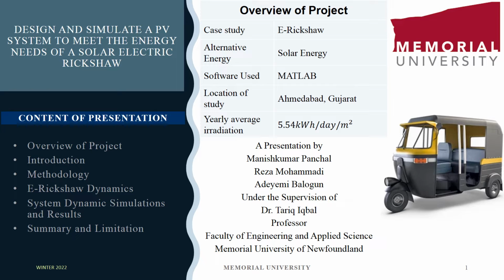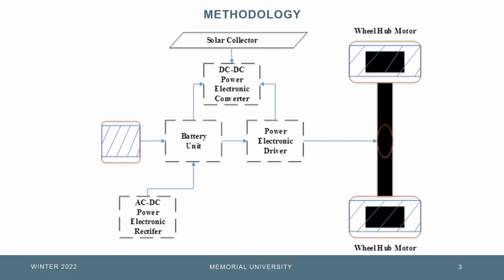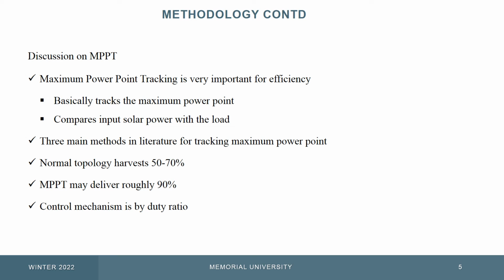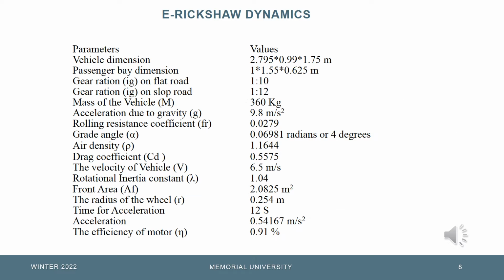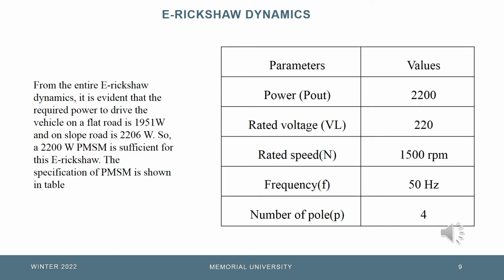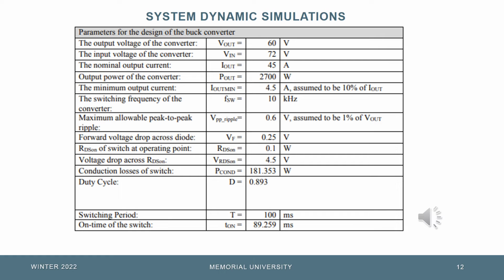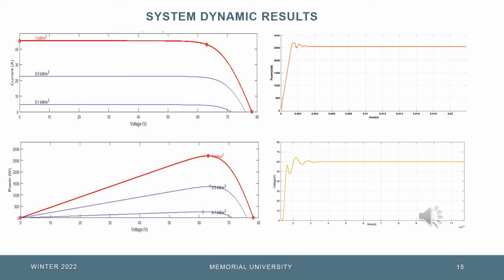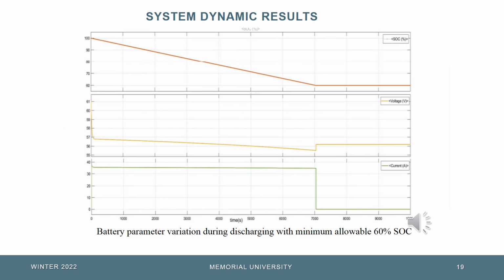Final ENGI 9896 Presentation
This video is a recorded powerpoint presentation that is a requirement for an energy system course at the Memorial University of Newfoundland.